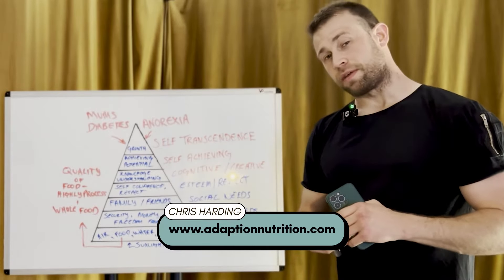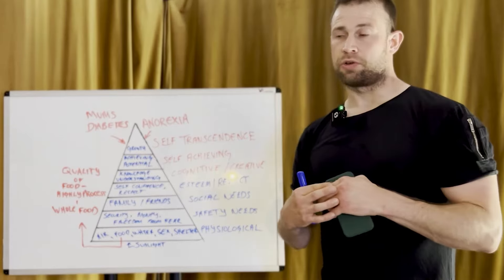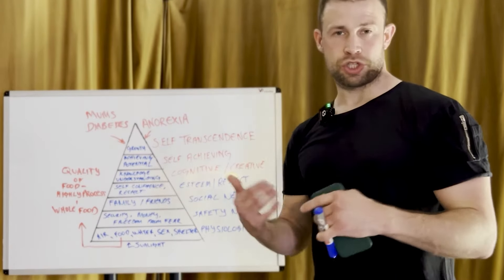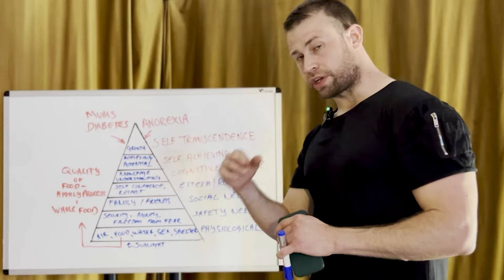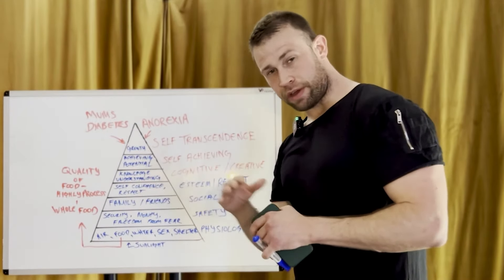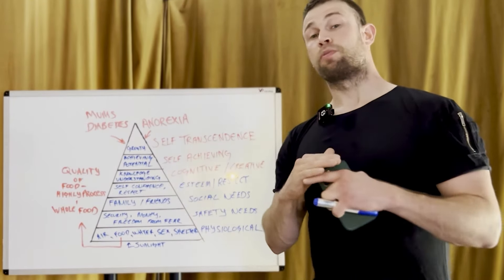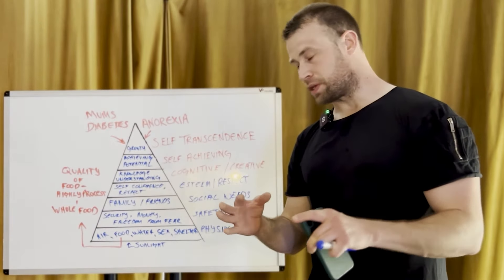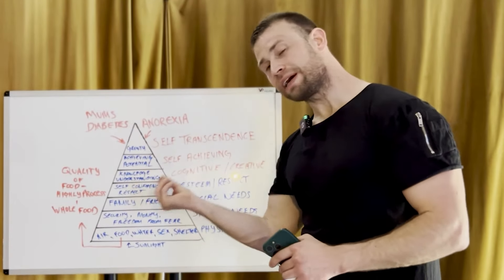Transcendence: How To Achieve Growth From This Basic Rule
Welcome back to It's the Yo Ba Series! Today, we're diving into Maslow's Hierarchy of Needs, a theory from 1943 on human motivation. Maslow's pyramid illustrates our journey from basic needs like air and food to achieving personal goals and growth. We'll focus on how understanding these needs can help you achieve transcendence.

I’ll share my own experiences, including overcoming anorexia and helping my mom manage her diabetes. By addressing fundamental needs, you can build a strong foundation for achieving your health and wellness goals. Join me as we explore how to turn Maslow's theory into practical steps for a better life.